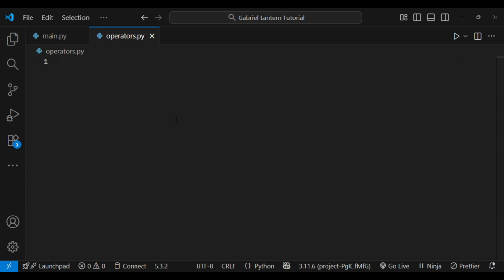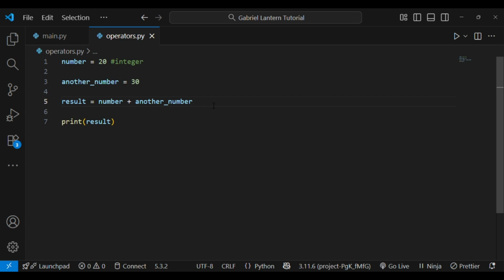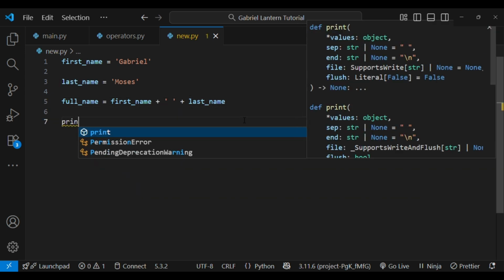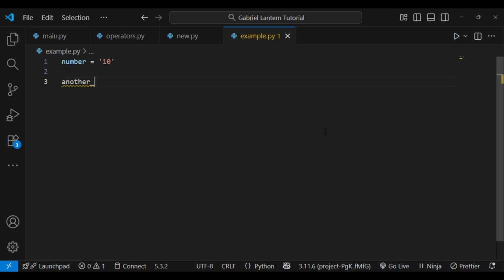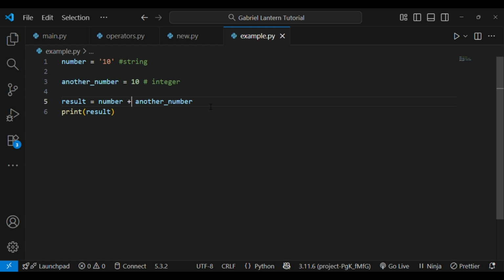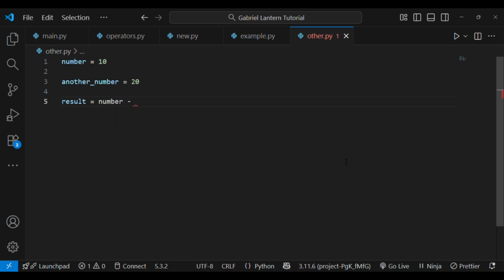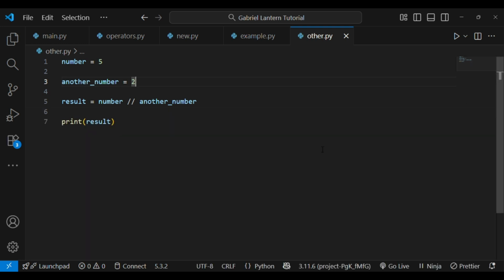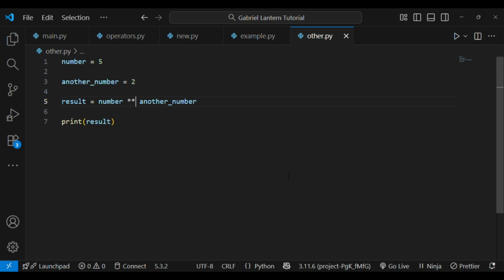Arithmetic Operators Explained (Python Tutorial)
🚀 Master the BUILDING BLOCKS of code! This beginner-friendly tutorial is your ultimate guide to Arithmetic Operators in programming. Learn how to use +, -, *, /, and the powerful % to perform calculations and build the logic for any program.

Whether you're learning Python, JavaScript, Java, or C++, these fundamentals are the same across all languages. Let's demystify coding math together!